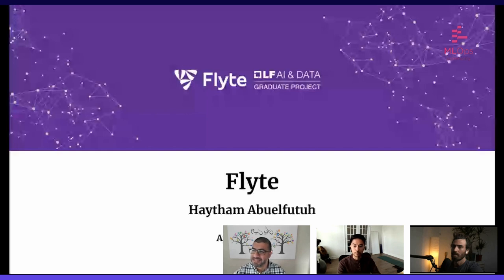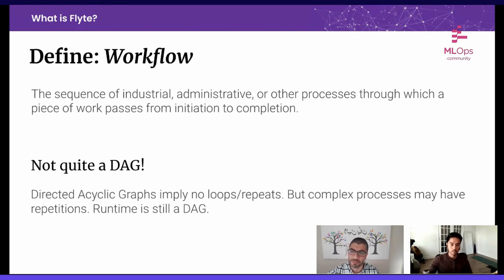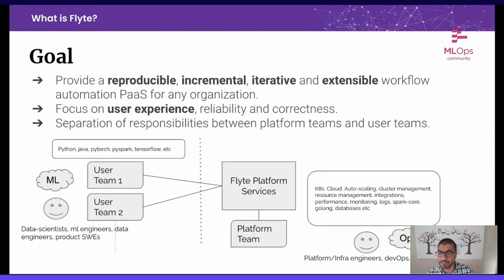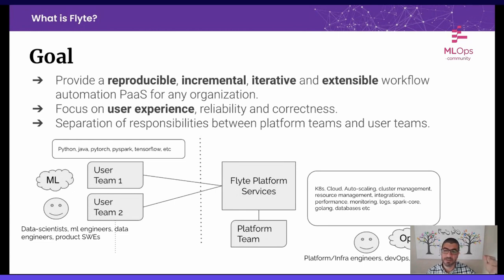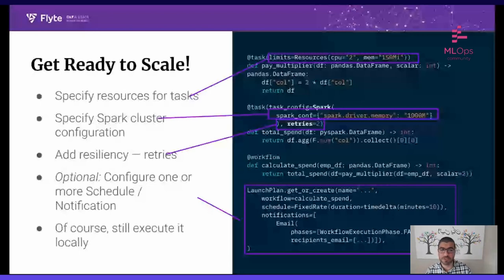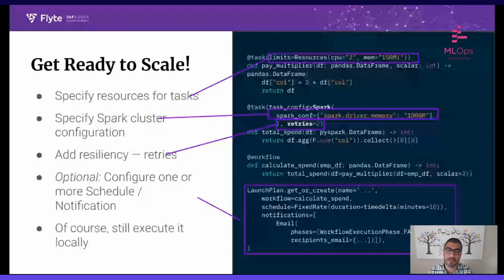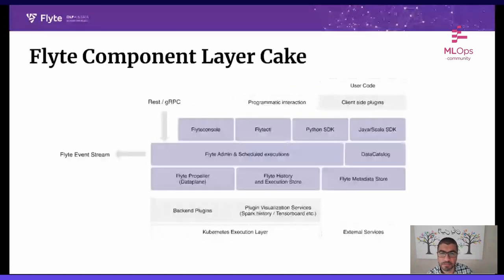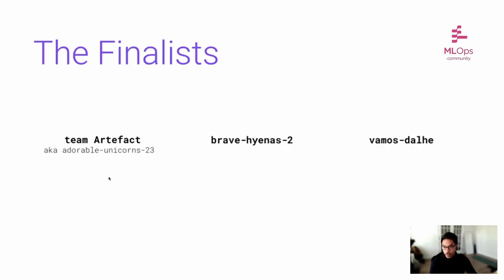MLOps EngineeringLabs // Niels Bantilan and Haytham Abuelfutuh // MLOps Meetup #98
MLOps Community Meetup #98! Last Wednesday we talked to Niels Bantilan, Machine Learning Engineer of Union.Ai and Haytham Abuelfutuh, CTO of Union.Ai co-hosted by Ben Epstein.

//Abstract
This talk provides some background on the March 2022 MLOps EngineeringLabs in collaboration with the team behind Flyte, then goes into lightning talks given by the three winning teams.

Flyte is the backbone for large-scale Machine Learning and Data Processing (ETL) pipelines at Lyft, Spotify, BlackShark, and many others. It is used across business-critical applications ranging from ETA, Pricing, Mapping, Autonomous, and many more. At its core is a Kubernetes native workflow engine that executes 10M+ containers per month as part of thousands of workflows.

The talk focuses on:
- What does a Simple ML User Journey look like?
- The sacrifices ML Practitioners have to do to achieve Robustness?
- How does Flyte help bridge the gap?

// Bio
Niels Bantilan
Niels is a machine learning engineer and core maintainer of Flyte, an open-source ML orchestration tool, and author and maintainer of Pandera, a statistical typing and data testing tool for Dataframes. His mission is to develop open-source tools for making data science and machine learning practitioners more productive.

He has a Masters in Public Health with a specialization in sociomedical science and public health informatics, and prior to that a background in developmental biology and immunology. His research interests include reinforcement learning, AutoML, creative machine learning, and fairness, accountability, and transparency in automated systems.,
Haytham is a co-founder and CTO of Union.AI. And a co-founder and a maintainer of the Flyte Open Source Project.

Haytham Abuelfutuh
Haytham has gained experience in building distributed systems and cloud-native solutions through his tenure at Microsoft, Google, and Lyft.

// Top 3 Teams' representatives
Adorable-Unicorns23 Team - Amale El Hamri
BraveHyenas2 Team -  Ali Abbas Jaffri and Omar Abdullahi Ahmed
Vamos-Dalhe Team - Matheus Moreno

Timestamps:
[00:00] Introduction to Niels Bantilan and Haytham Abuelfutuh
[04:30] Flyte
[04:54] What is Flyte?
[05:39] Define: Workflow
[08:23] Goal
[09:27] User Level Concepts
[09:28] Building Blocks: Tasks
[10:56] Workflows
[13:20] Write your code
[17:10] Get ready to scale!
[20:54] Workflow modalities
[23:32] Execute and interact
[25:30] UX Overview - UI (rendered graphs)
[26:09] UX Overview - UI (error traces)
[27:08] Iterative - Local
[28:43] Iterative -  Remote
[32:41] Fast registration
[33:50] Fast Serial Package
[33:55] Swiss Army Knife: Sandbox Environment
[35:04] Architect overview
[36:22] Recap
[37:28] What We Learned Building End-to-end ML Applications on Flyte
[38:01] The Challenge
[38:27] Judging criteria
[39:06] Judges
[39:22] The prizes
[39:26] The Flyte team's goal
[40:11] The finalists
[41:22] Adorable-Unicorns23 Team Presentation
[42:01] Artefact
[43:28] NER Pipeline
[45:10] Flyte Workflows
[45:51] NER Model research
[46:40] NER Model performance
[47:51] What Team Artefact learned about Flyte
[51:03] BraveHyenas2 Team Presentation
[51:38] BraveHyenas2's Journey with Flyte
[53:29] Assessment on Flyte
[55:55] Demo
[59:19] Vamos-Dalhe Team Presentation
[59:29] Destinations Similarity
[59:40] Roadmap
[1:00:06] Introduction
[1:00:14] Context
[1:00:48] Problem Statement
[1:01:45] Solution
[1:02:25] Dataset Extraction
[1:04:15] Preprocessing
[1:05:15] Modeling
[1:06:48] Serving
[1:07:57] Overall project structure
[1:08:55] The Flyte difference
[1:11:21] Conclusion
[1:12:52] Announcement of winners
[1:14:26] Wrap up